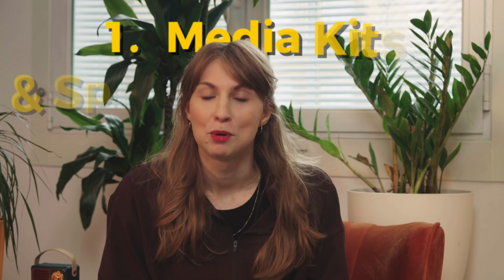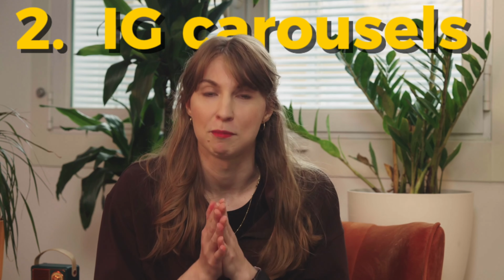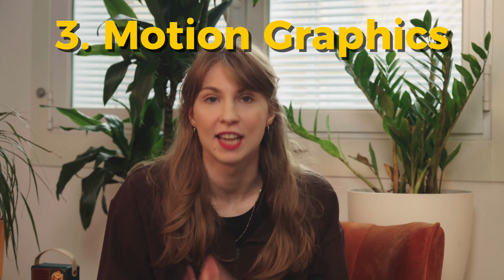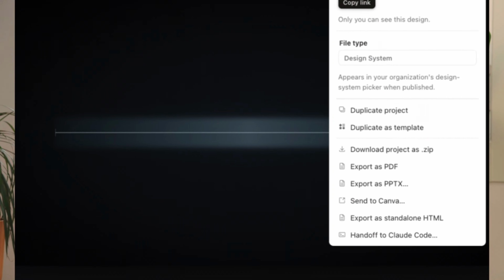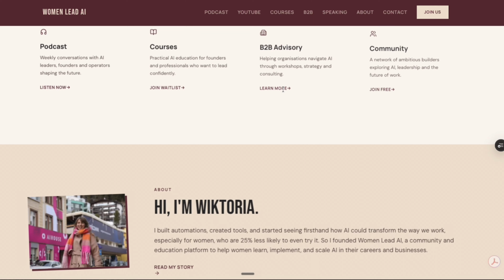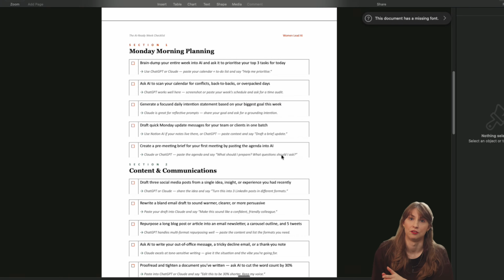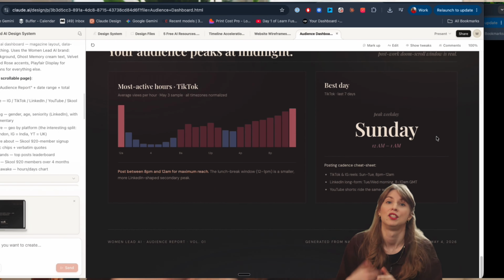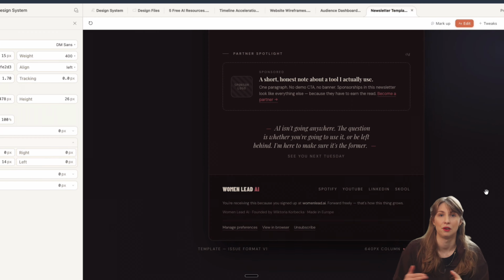Claude Design: 10 Use Cases I Actually Tested (Honest Results)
Anthropic recently dropped Claude Design, and it might be the biggest game-changer for non-designers yet. I spent the last three weeks pushing this AI design tool to its absolute limits—testing hundreds of prompts, breaking the UI, and finding the hidden workflows so you don't have to.

Forget the gimmicks. In this video, I’m sharing 10 hyper-practical, highly researched use cases that actually work. We are building media kits, Instagram carousels, wireframes, and even unlocking high-end motion graphics for free. Whether you are a freelancer, founder, or content creator, these workflows will save you hours of busywork this week.

⏱️ Video Chapters
00:00 Intro - Claude Design might be the biggest game changer for non-designers
00:37 How to set up your brand in Claude Design (do this first)
01:43 #1 Media Kits and Sponsorship Decks
02:38 #2 Instagram Carousels
03:47 #3 Social Media Animations and Motion Graphics
05:08 #4 Website Wireframes
05:41 #5 Pitch Decks
06:23 #6 Lead Magnets (checklists, workbooks, guides)
06:50 #7 Data Dashboards
07:26 #8 App Wireframes
07:59 #9 Organic Loaders
08:20 #10 Newsletter Templates
09:02 Subscribe for more

Join my Women Lead AI Community For More Tips On AI

💡 Why Claude Design is Different
Unlike other AI image generators that guess your visual style, Claude Design allows you to upload your existing design files, brand guidelines, and fonts to create a custom design system. Every project you generate—from editable Canva files to interactive React wireframes—inherits your brand identity automatically. This is the ultimate AI workflow for non-designers who need professional, on-brand assets fast.

Topics covered in this video:
Claude Design tutorial, Anthropic Claude updates, how to use Claude for design, AI design tools for non-designers, export AI to Canva, claude2video animation hack, AI Instagram carousels, AI website wireframes, AI pitch decks, content creator workflows, best AI tools for productivity.